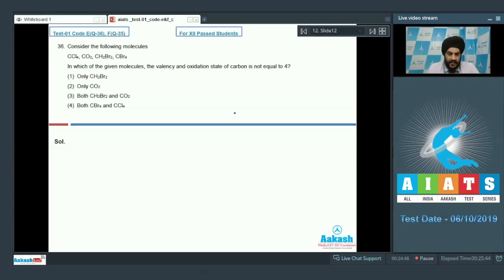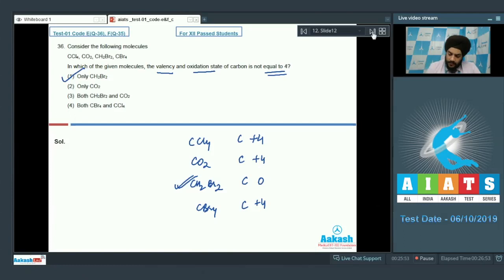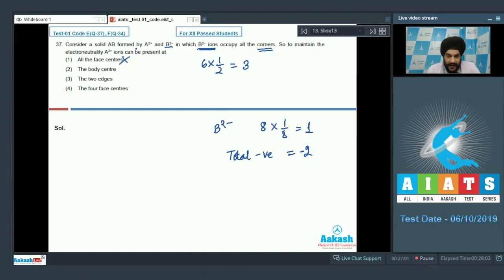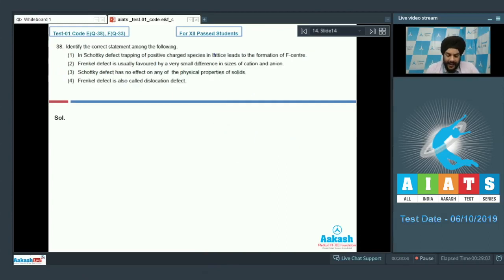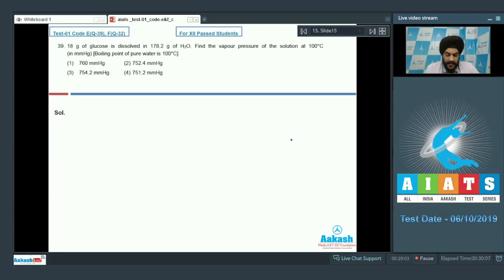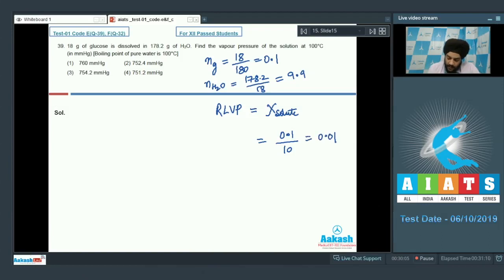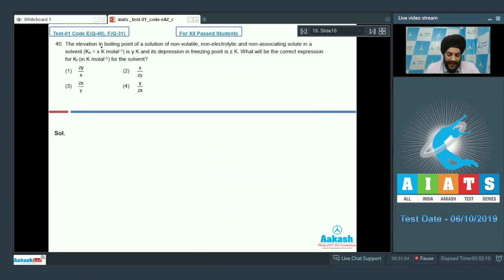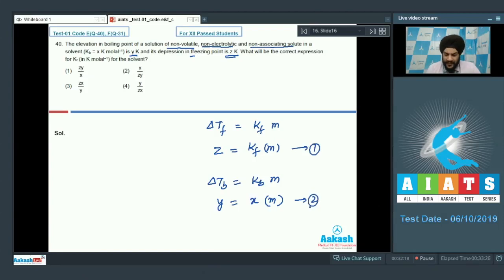AIATS TEST 01 Code E F For XII Passed Student CHEMISTRY JEE Main 2020 Q36 to 40